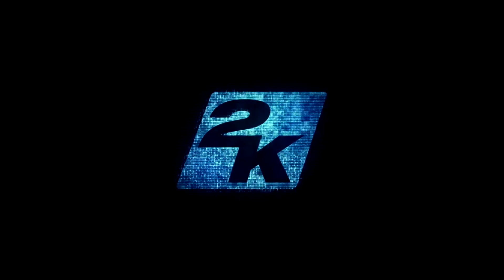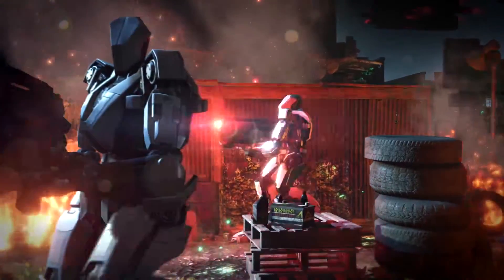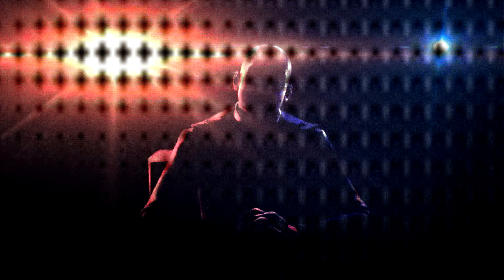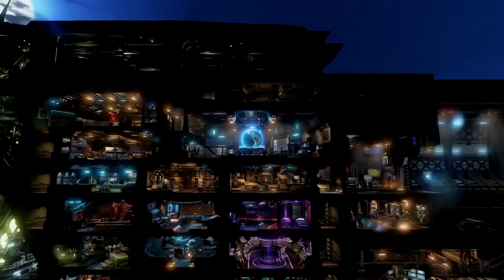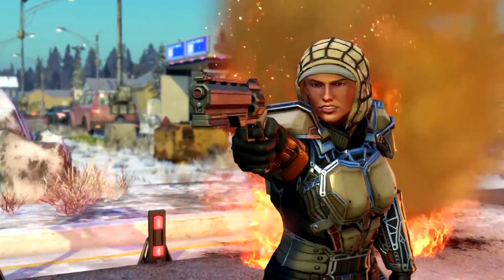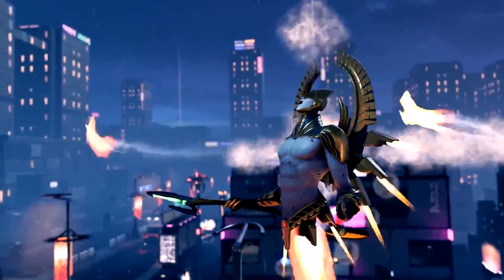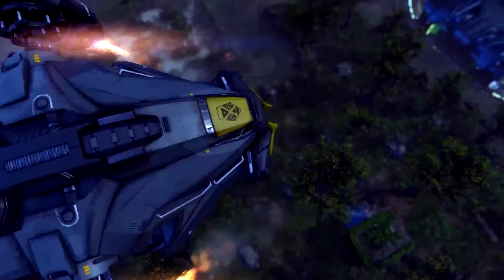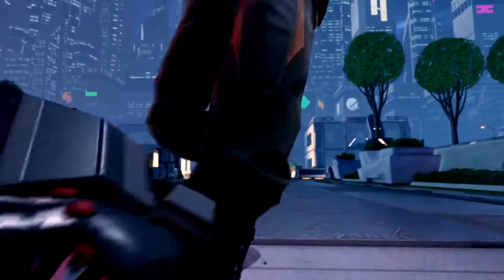Xcom 2 Trailer Gameplay For Linux, PC and OS X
Xcom 2 Trailer Gameplay
By Firaxis Games and published by 2K Games for Microsoft Windows, OS X, and Linux. Release on February 5, 2016

Review Soon.